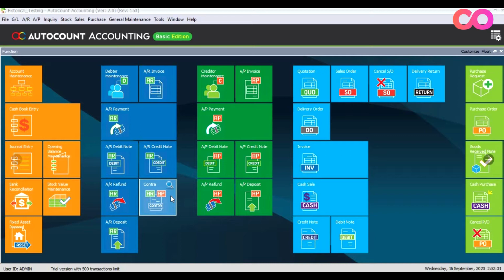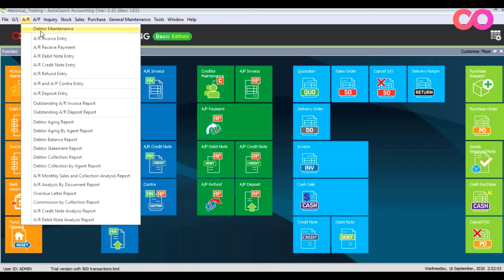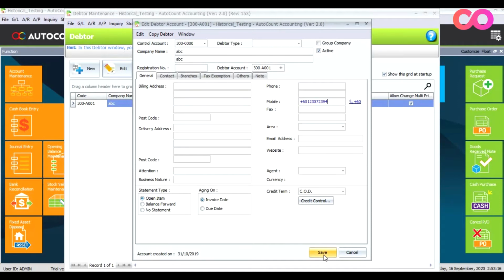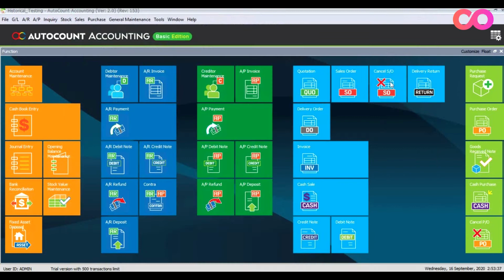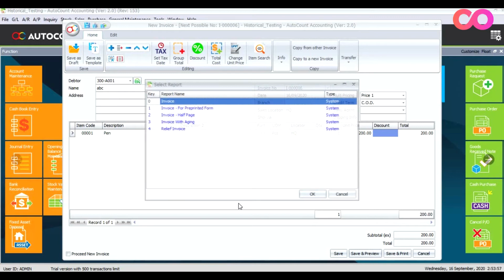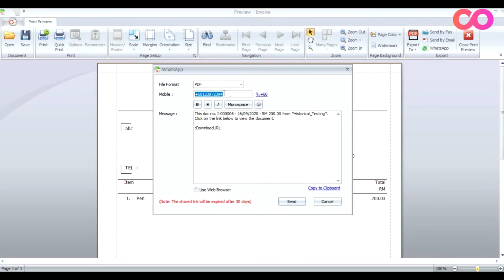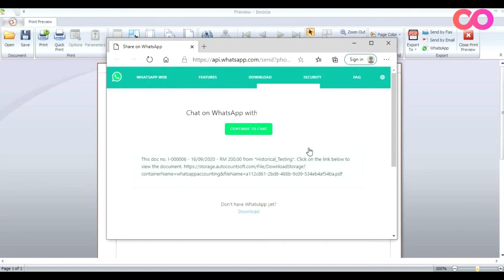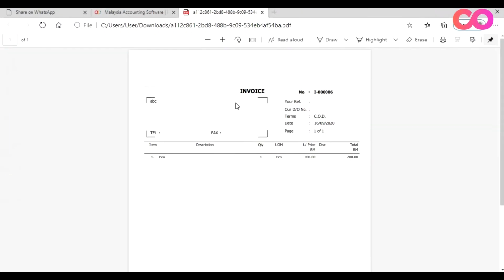Autocount Accounting - WhatsApp Feature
Watch our tutorial video to find out how our system could solve this problem!